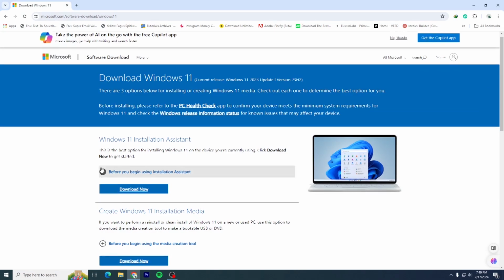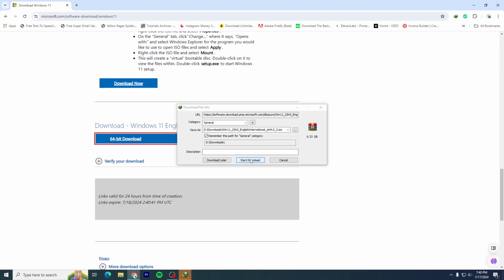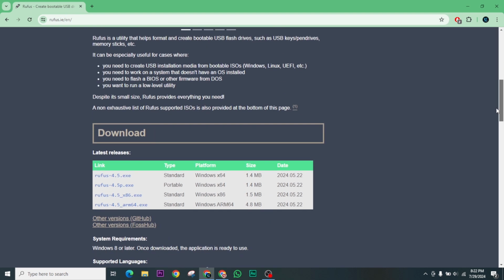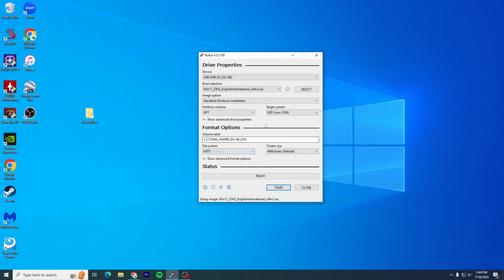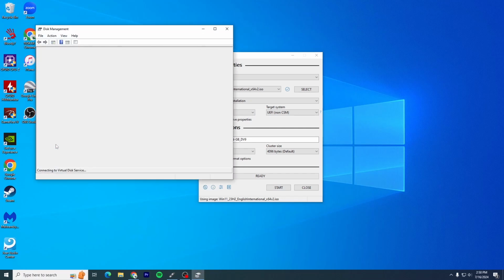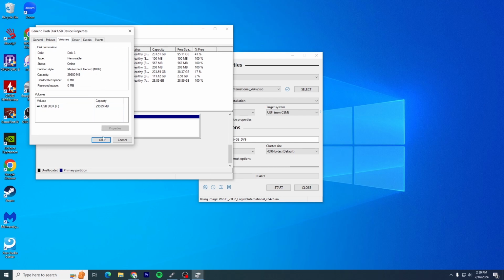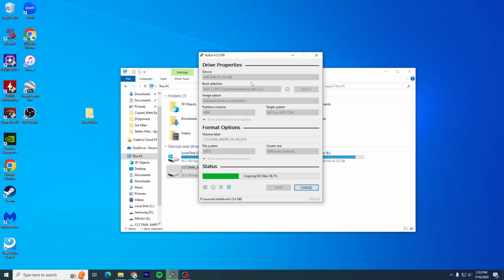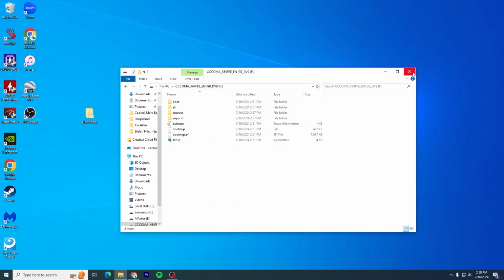RUFUS Bootable USB Windows 11 : Quick and Easy Method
Learn how to create a Windows 11 bootable USB with this expert tutorial using Rufus. Perfect for installing the latest Windows version.

Short tutorial for making Windows 11 Bootable USB using Rufus and Official Windows 11 ISO File.

You will need 8-16gb USB Drive for making bootable installation setup.